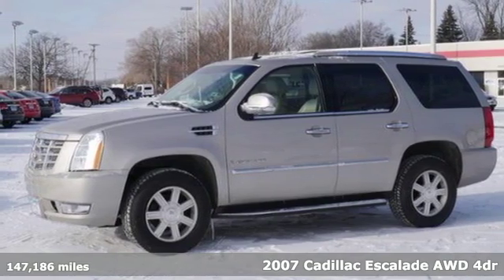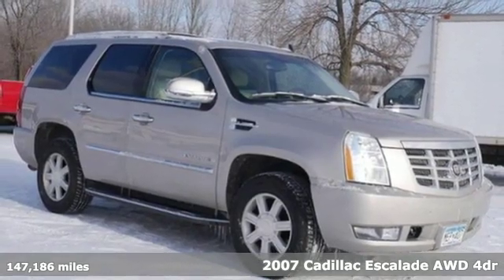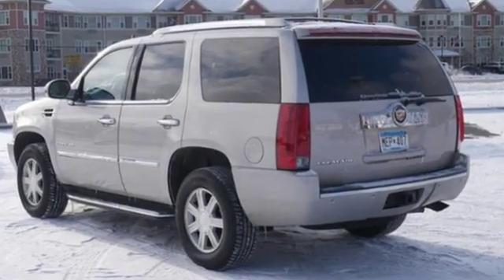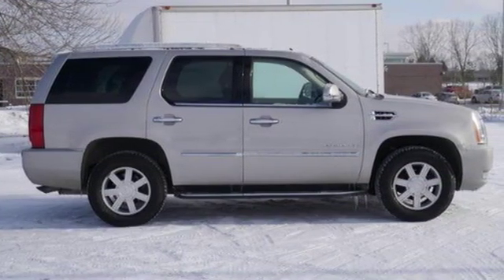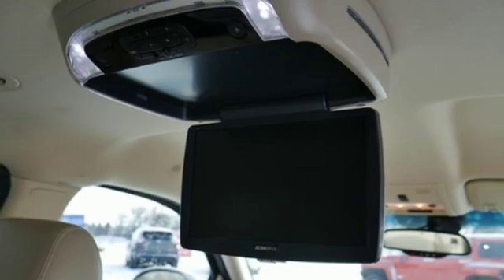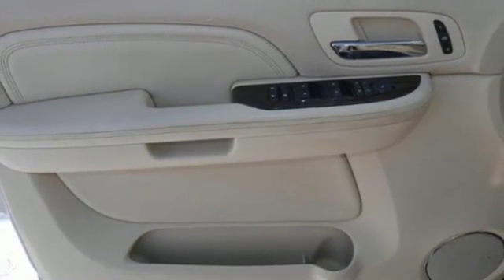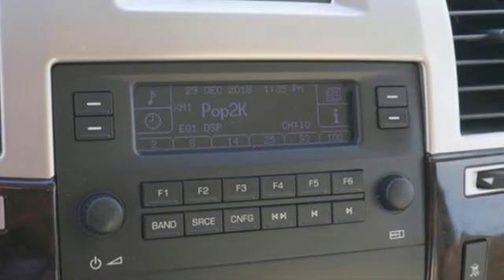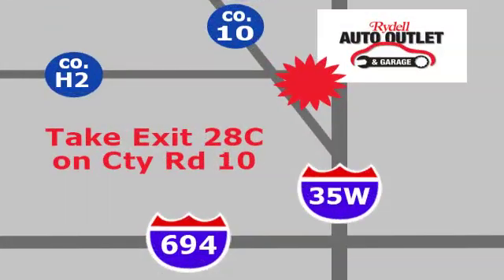2007 Cadillac Escalade Minneapolis MN St-Paul, MN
Year: 2007
Make: Cadillac
Model: Escalade
Trim: AWD 4dr
Engine: 378 L 8 Cyl. Cyl.
Transmission: 6-Speed A/T
Color: Gold Mist
Interior: Cocoa/Cashmere
Mileage: 147186
Stock #: M89184M
VIN: 1GYFK63817R234544

Address:
2375 County Road 10